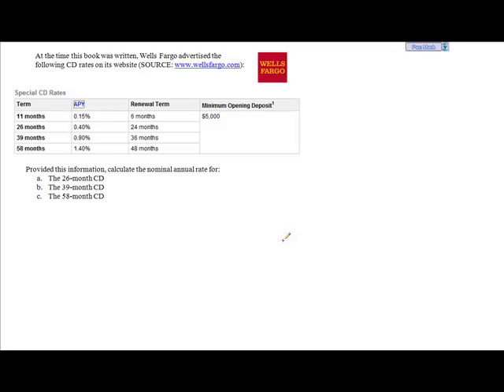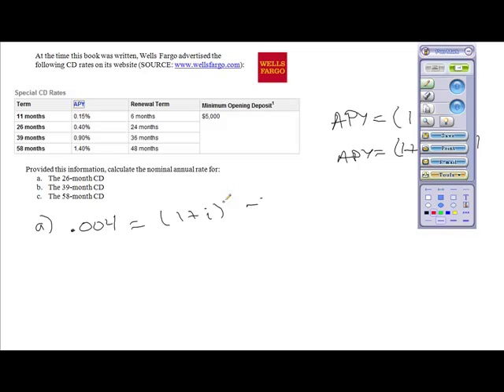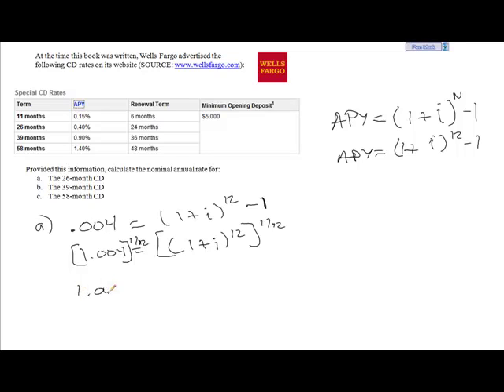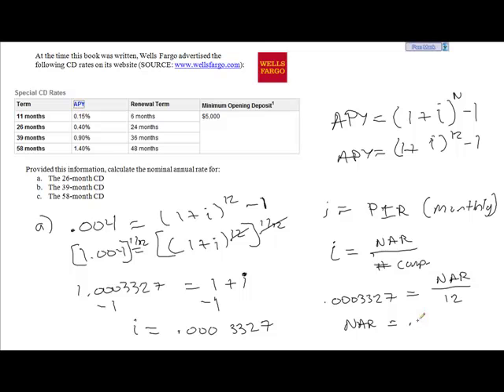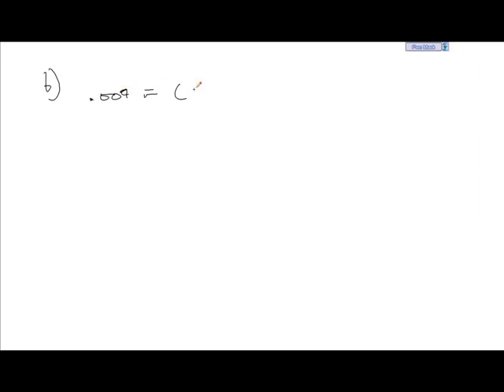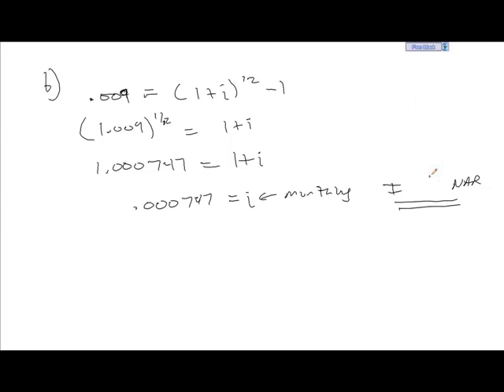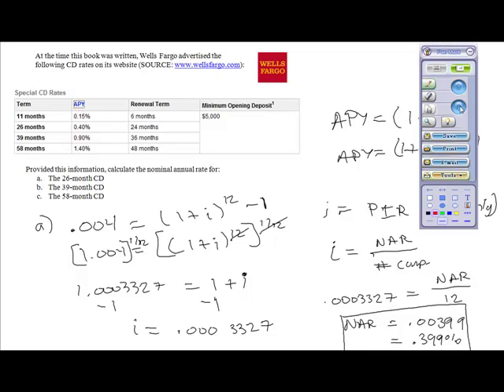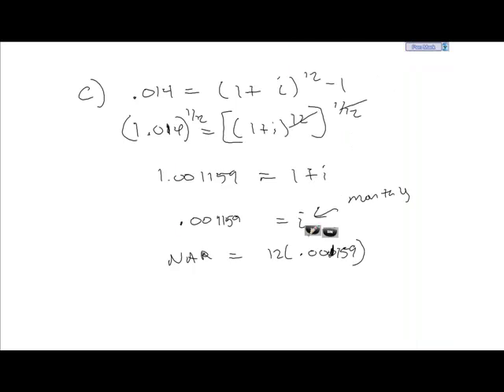4 1 P3 MAT217